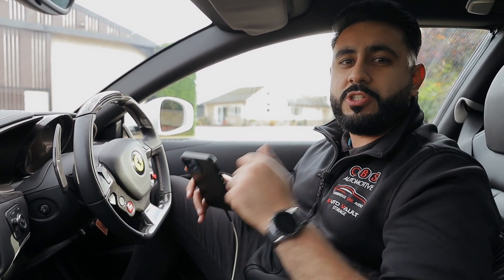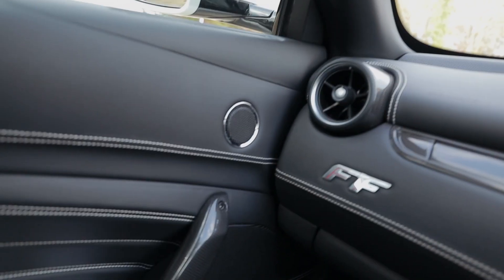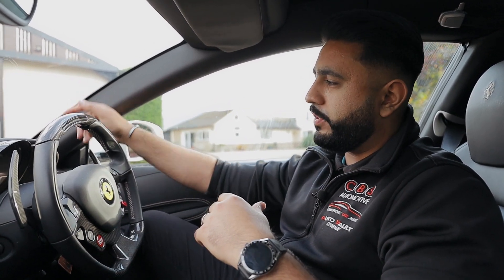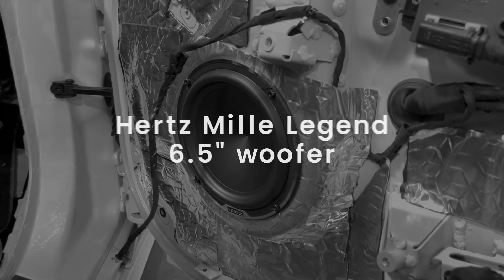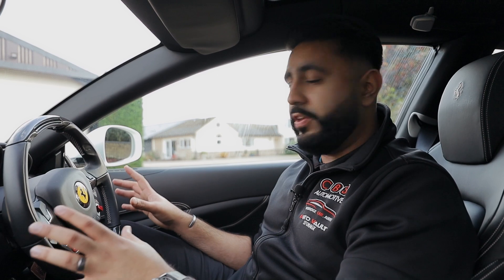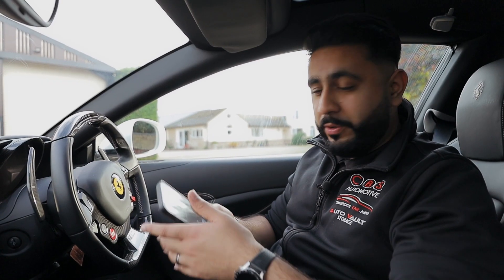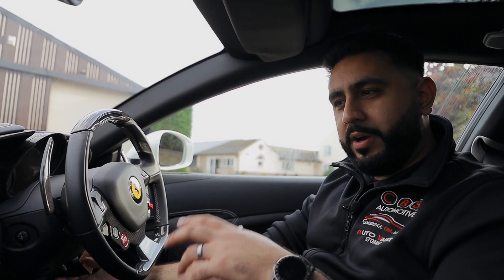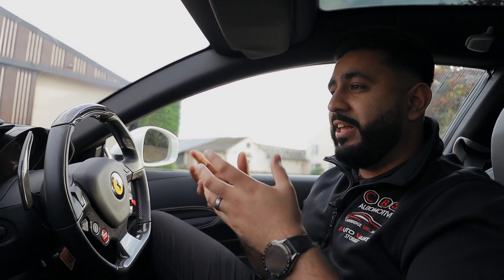Listening to an Upgraded Audio System In Ferrari FF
Products:
Tweeters - Audison VOCE AV 1.1
Woofers - Hertz Mille Legend 6.5"
Sub - Audison Prima 10" active sub
Amplifier - Audison Forza M12.14 bit
Sound proofing - Skinz sound-deadening sheets

Need help installing a professional audio system in your car? Click the following link to our website or give us a call and my team and I will help you choose the best speaker solution for your car!

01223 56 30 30